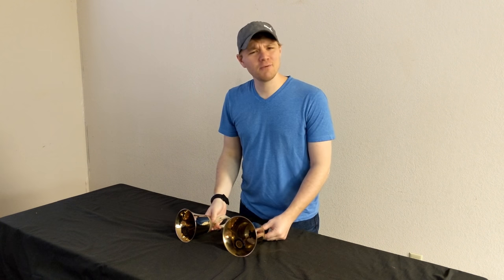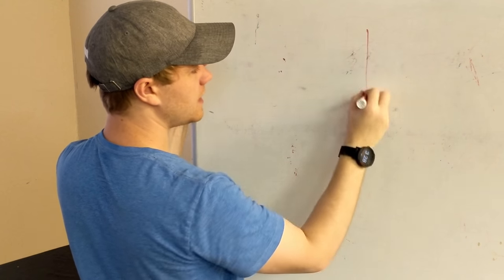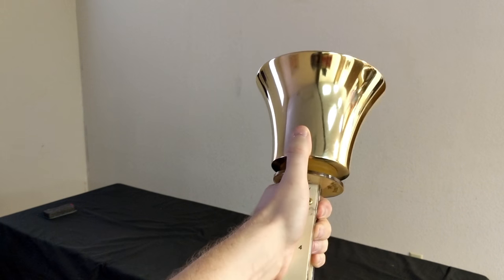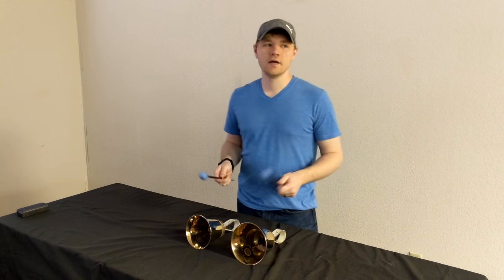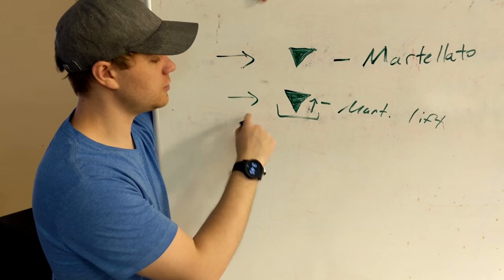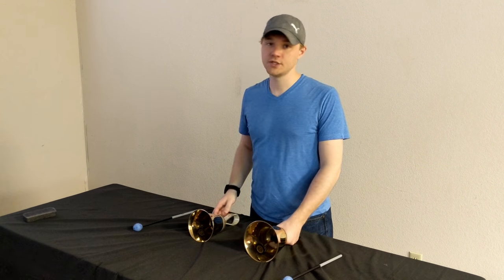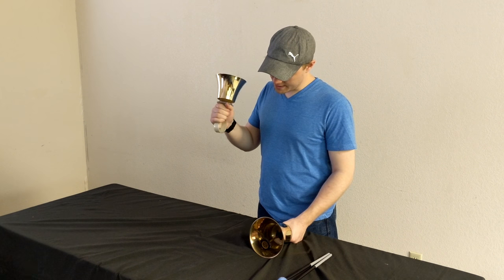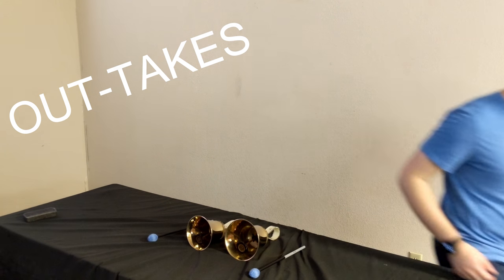Play Hand Bells: Music Symbols and Playing Techniques for Handbells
Want to learn more about playing Hand Bells? Curious about all those weird looking music symbols for Hand Bells?

This video walks your through all of the most common music symbols you'll encounter. I also model all the playing techniques along the way.

Chapters:
00:00 - Intro
00:16 - How do you ring? 3 Basic Handbell Ringing Techniques
01:55 - Ringing Demonstration(s)
03:52 - How do you stop the sound? Music Symbols and Techniques
06:35 - Stopping the sound in action!
07:35 - A special stop: Thumb Damp Technique
10:35 - Mallet Work! - Table Mallet the Bells
14:27 - Martellato (What's that?)
20:58 - Difference between Martellato and TD
21:26 - Special Articulation Markings (You Should Learn)
23:10 - Special Articulations: Shake, Brush, Echo
26:48 - WOW ... that was a lot! Let's combine the techniques!
29:48 - Final Thoughts
30:17 - Out-Takes (for the lolz)

For beginners who want to learn or pros who need a refresher course.

Hand bells are one of the easiest instruments to learn to play, and most folks can pick it up pretty quickly after they know what to do and what to look for in the music.

Shake, brush, mallet, ring, damp, and more! Many of the most common techniques for playing handbells are covered along with some more advanced ones as well!

Hand Bells are a really cool part of the history of the Church, and they deserve to be played for the Worship of the Modern Church!

Is there a technique that didn't get mentioned? Share it in the comments below, and I'll see if I can't cover it in a future video.

And check out the website...

...and check the out the blog, you know, if you like reading.

Go in peace!